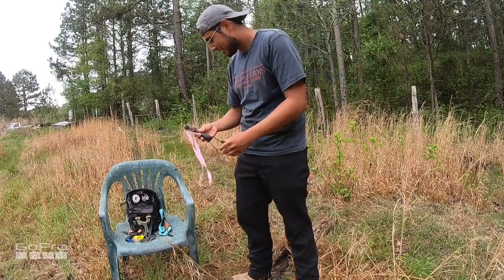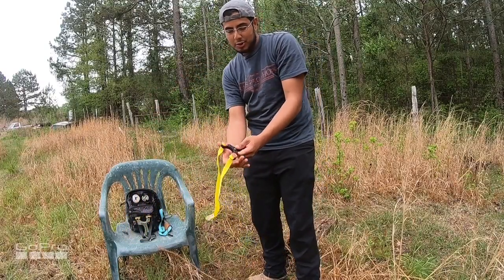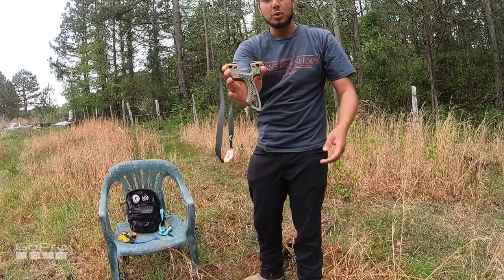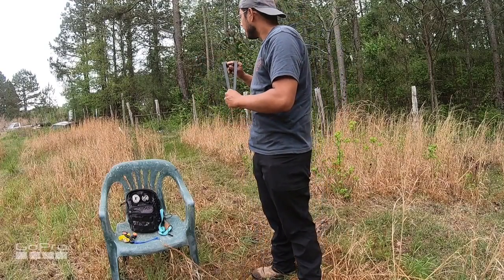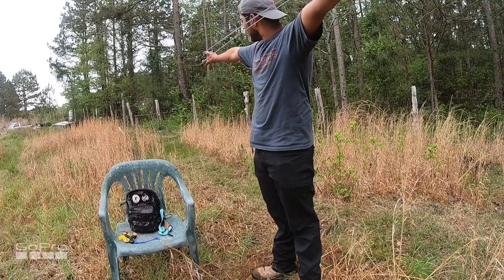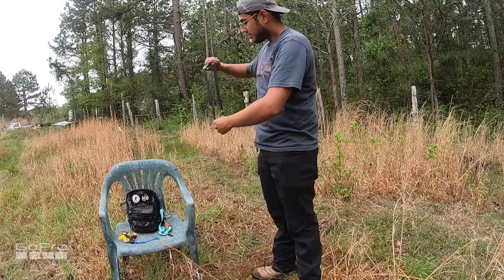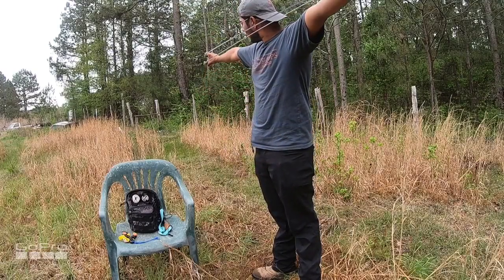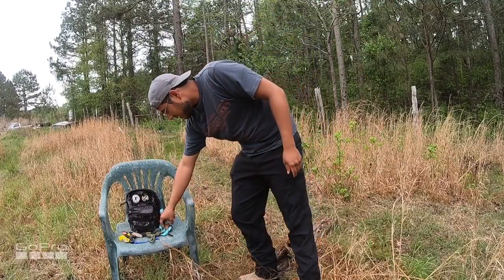Simple-Shot slingshots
Just showing a few frames simple-shot.com has to offer, very well made products guys